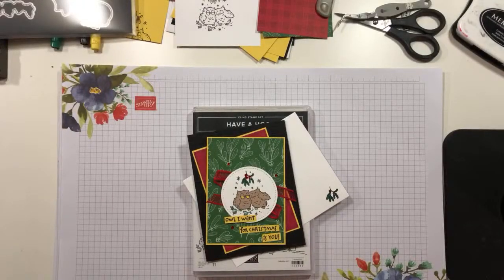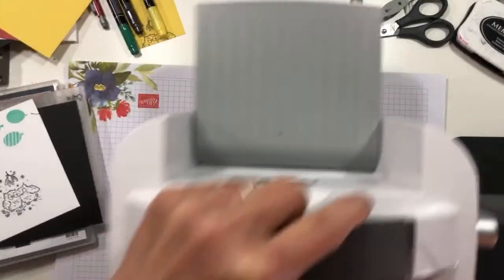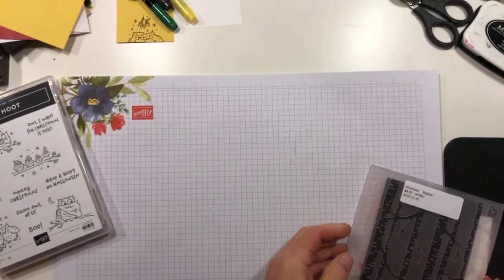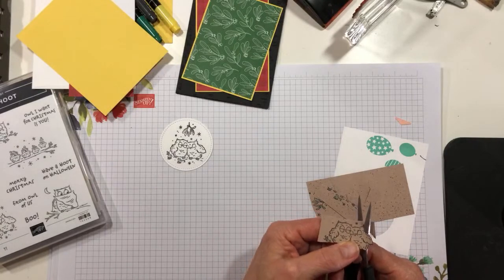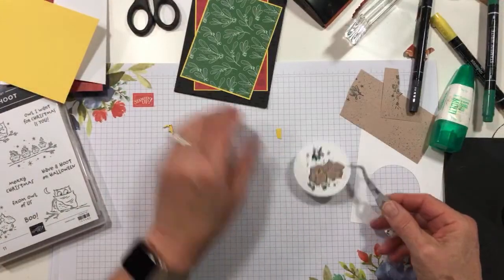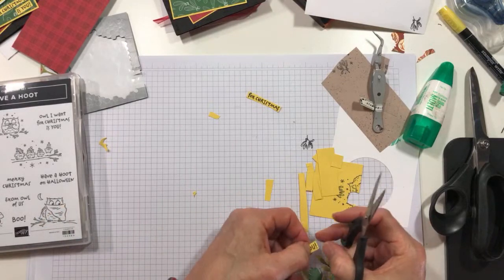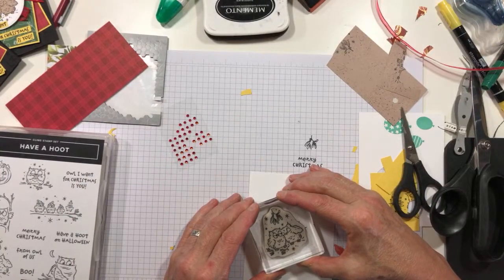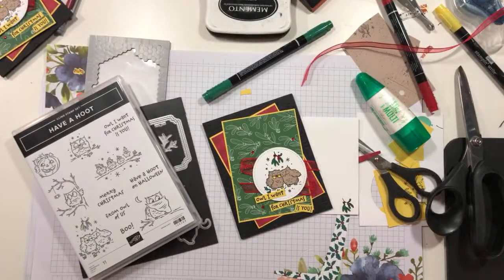Stamps-N-Lingers. How to make a Christmas card using the new Stampin Up Have A Hoot stamp set.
Mary Deatherage, Stampin Up! Demonstrator in the Atlanta, GA area, shows you how to make a cute Christmas card with the new Stampin Up Have a Hoot stamp set.  She also gives a brief look at the new Stampin Cut and Emboss Machine!  The Have a Hoot stamp set - and bundled Peek-A-Hoot Dies is available right now in the Stampin Up Aug - Dec 2020 Mini Catalog!  This bundle is on page 62 - so check it out!